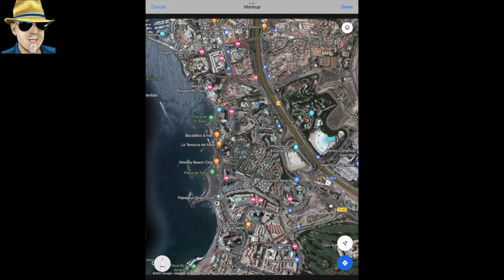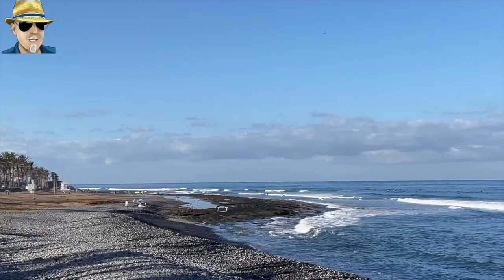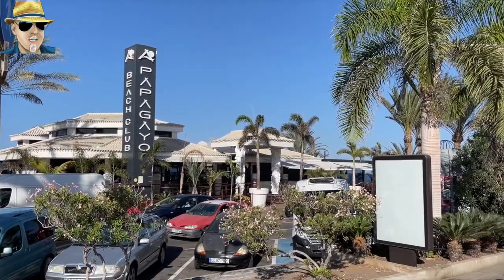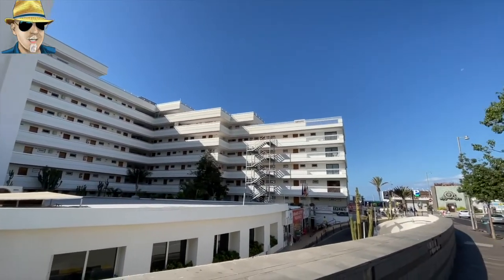North Las Americas - What's it like & should you buy property there? Simon explains the area.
🔴 Buying a property in Tenerife is a big decision, so it’s a good idea to find out what the various areas are really like before you start looking.

Las Americas was initially developed as a tourist hot-spot and it’s remained that way, with hotels, restaurants and bars to suit every walk of life, it’s a great holiday destination, but is Las Americas a good place to buy a property?

In this video I look at the north of Playa de Las Americas to explain the area and what the complexes are like.

If you want help in buying a property in Tenerife - just go to contactsimon.com and we’ll be able to help you find your own place in the sun and assist you through the buying process.